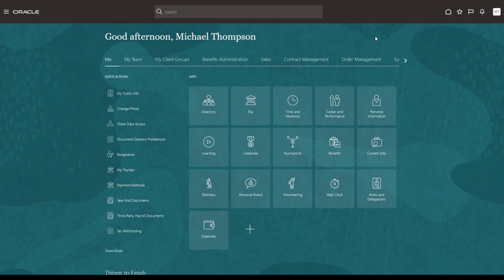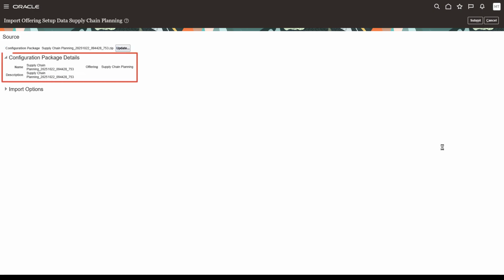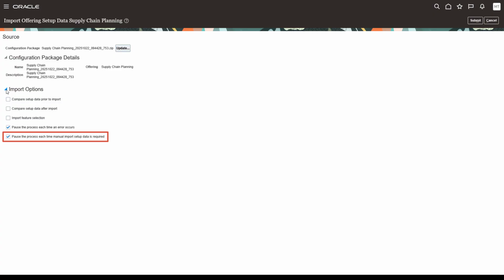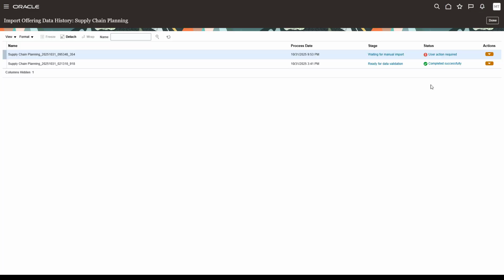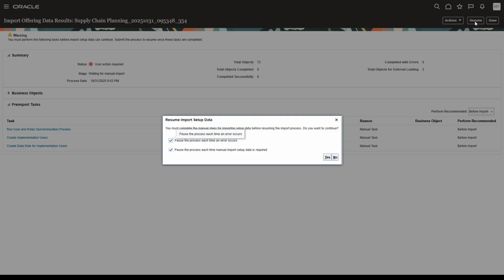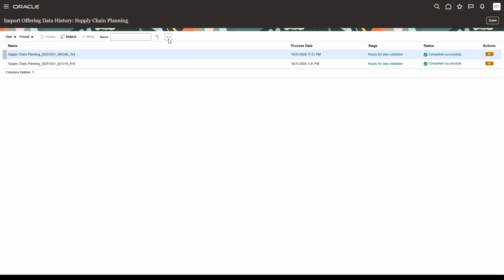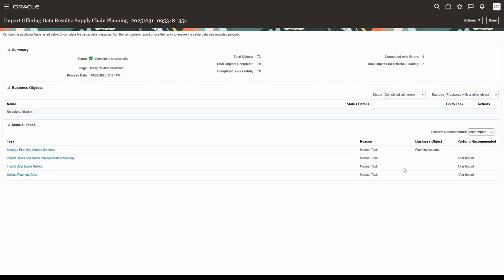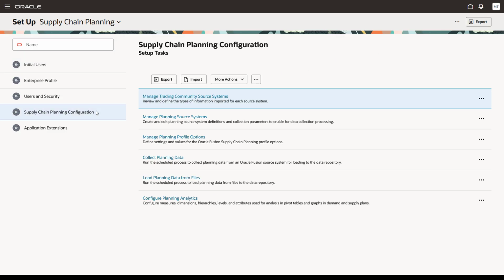Setup | Import offering setup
Topics in this video:
00:00 Introduction
00:03 The roles you need
00:09 Before you import the offering setup
00:15 Open the Offering Setup page
00:18 Create a new import process
00:50 Import options
01:41 Open the Import Offering History page
01:57 Preimport tasks
02:57 Review the results
03:48 Import setup data for only a functional area